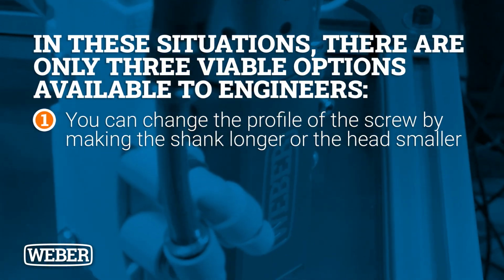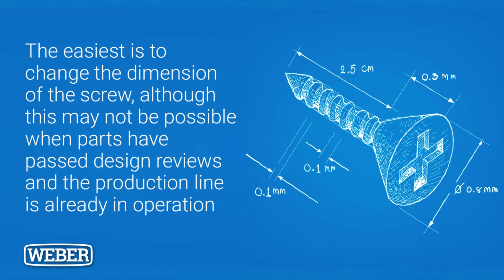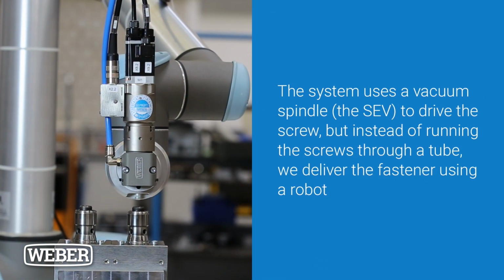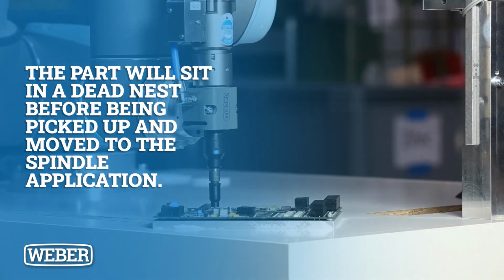Addressing Automated Screwdriving Challenges: Feeding and Driving Short Fasteners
Feeding screws that have a shorter thread profile than the dimensions of the head present a challenge to automated assembly operations. Maintaining the required orientation in the feed tube isn’t possible when the length and breadth of the fastener don’t provide a distinct profile and may tumble in a round feeding hose. In these situations, there are only three viable options available to engineers

You can change the profile of the screw by making the shank longer or the head smaller,use a profiled feeding tube, or opt for a WEBER pick-and-place screwdriving solution.

Each of these comes with benefits and drawbacks. The easiest is to change the dimension of the screw, although this may not be possible when parts have passed design reviews and the production line is already in operation. The second option allows you to feed the screw into a profiled tube and blow it to the driver in the right orientation, but this approach increases the cost, and you’ll need to ensure the screw manufacturers adhere to your tighter tolerances.

Finally, you can opt for a pick-and-place system where you present individual screws to the driver using a robot.  The system uses a vacuum spindle (the SEV) to drive the screw, but instead of running the screws through a tube, we deliver the fastener using a robot.  This design is ideal for applications where the fastener profile isn’t suitable to feed with a tube, but it increases the cycle time for each automated assembly. The part will sit in a dead nest before being picked up and moved to the spindle application. By engaging with WEBER early in the design process, we help you find an optimized solution that can save you plenty of headaches down the line.